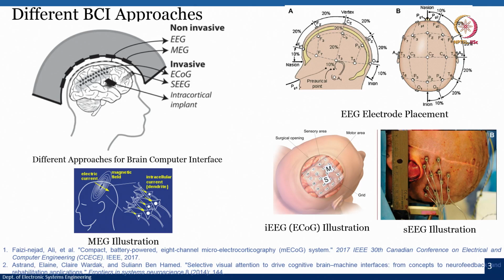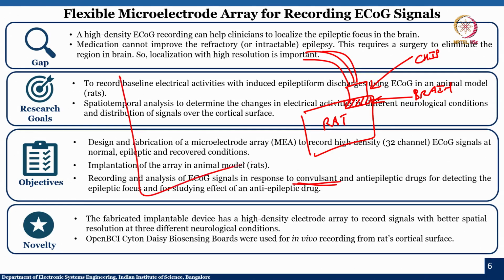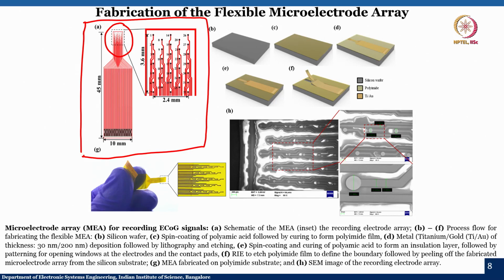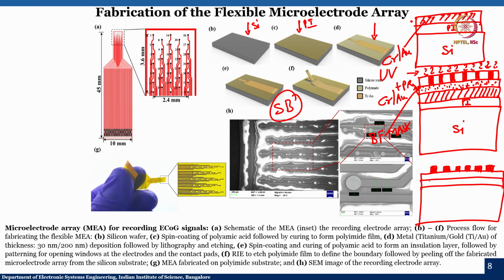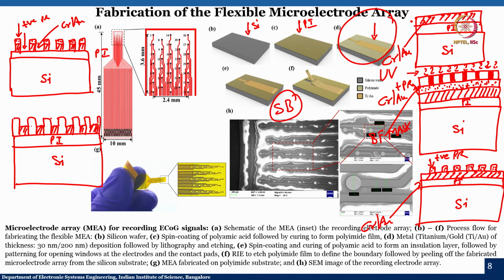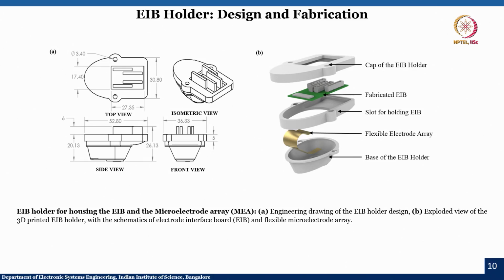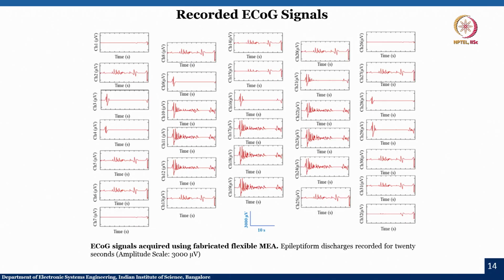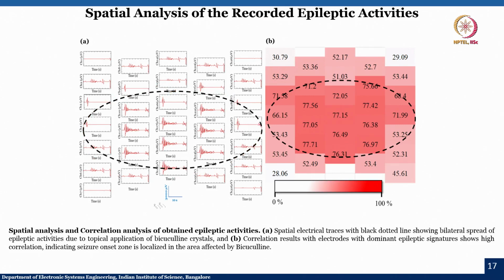Lec 43 Flexible MEA for Electrocorticography Signal Acquisition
ECoG,Spatial Resolution, Microfabrication, Spectrum, Time Frequency Analysis